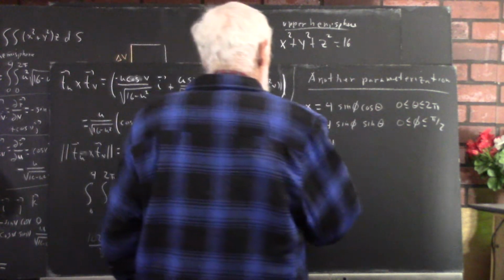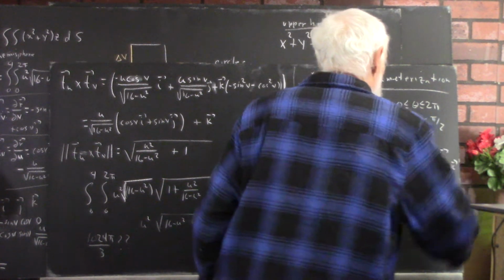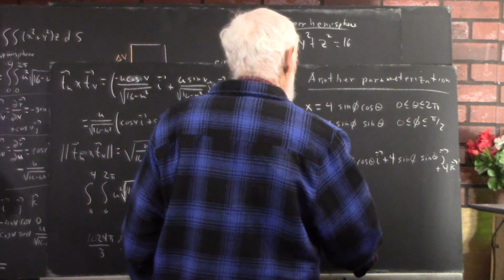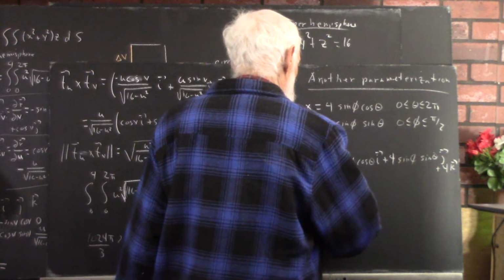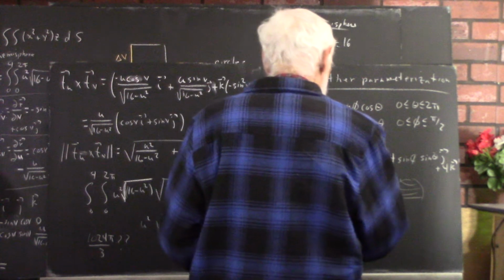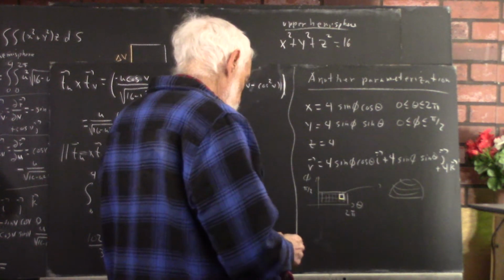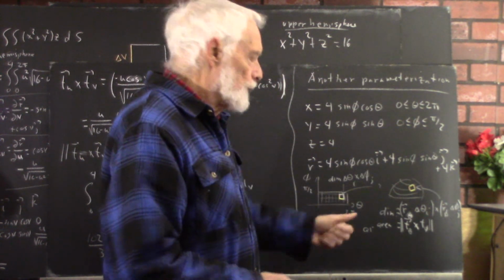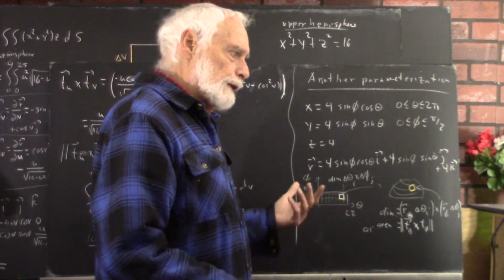dagmult_5191_parameterizing_the_surface_of_a_sphere_using_spherical_coordinates__7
We parameterize the sphere of radius 4 centered at the origin using spherical coordinates.